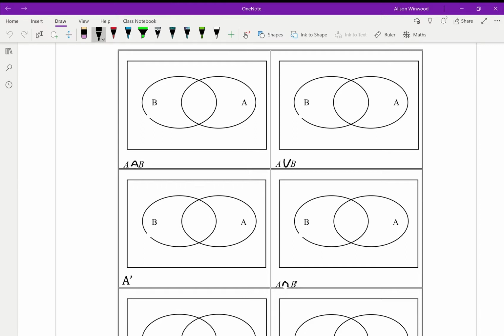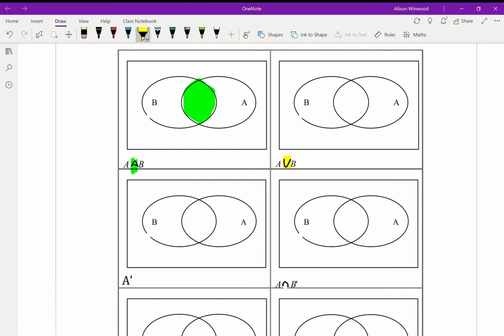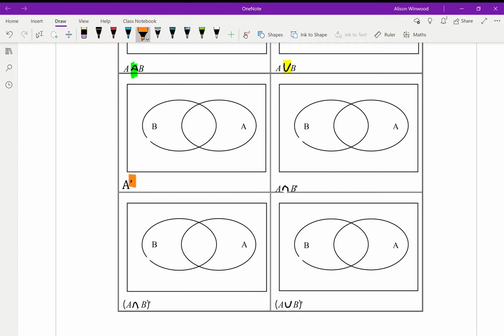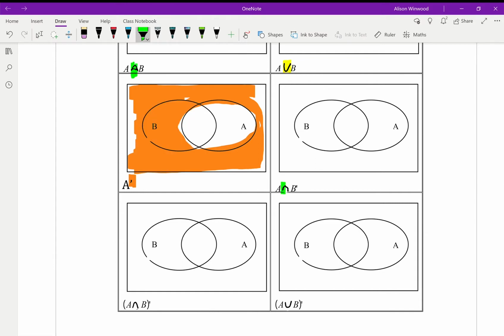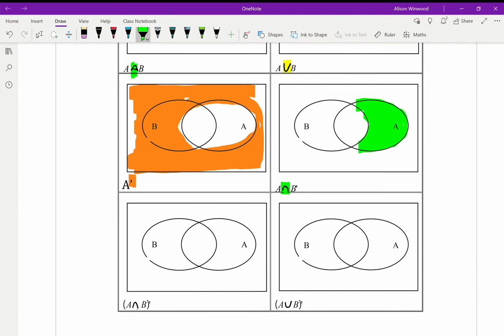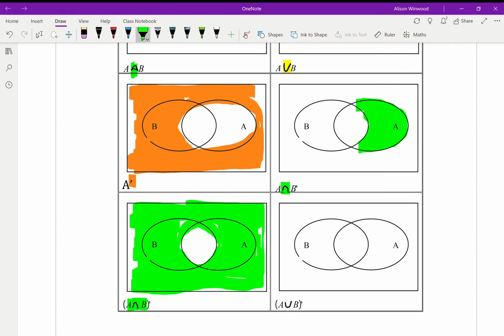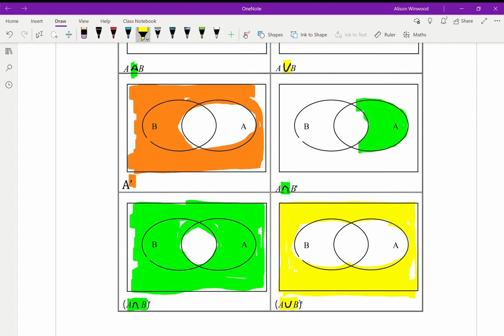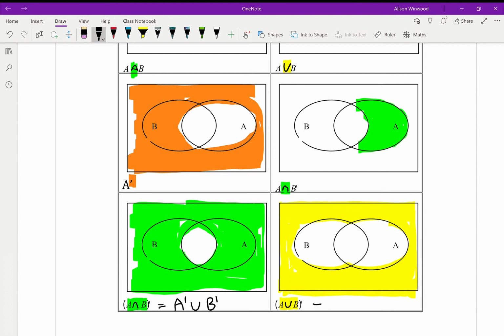Remove Venn Diagrams Notes